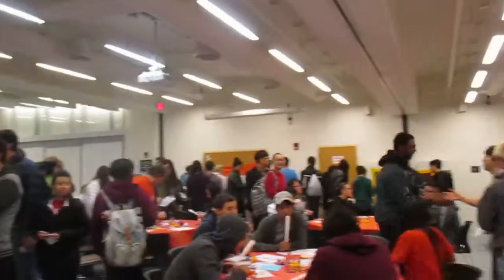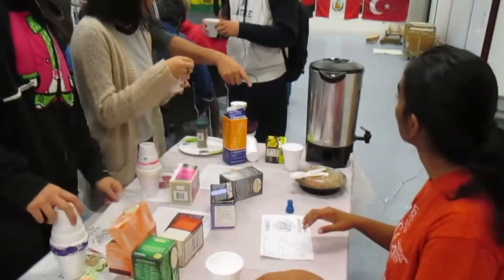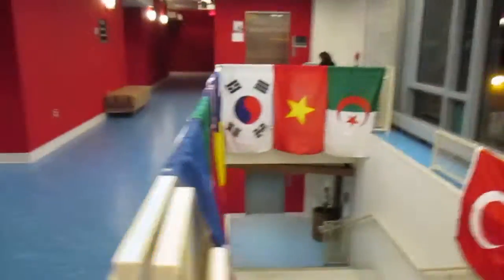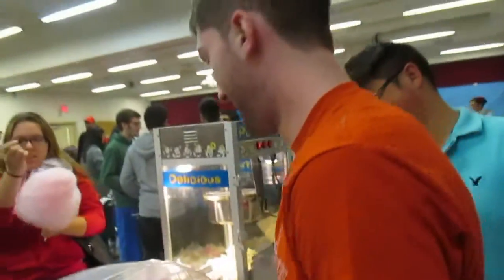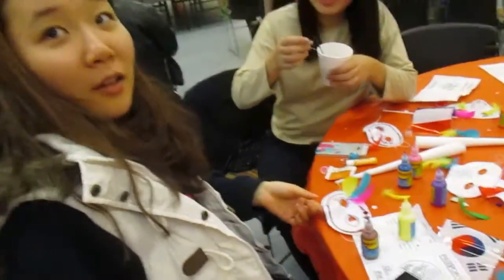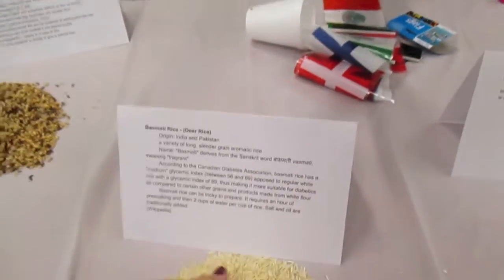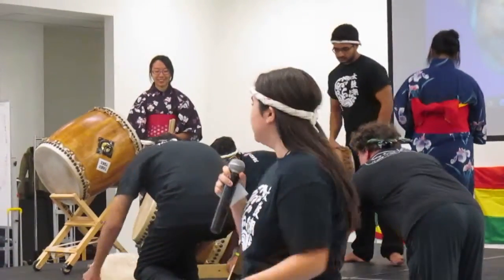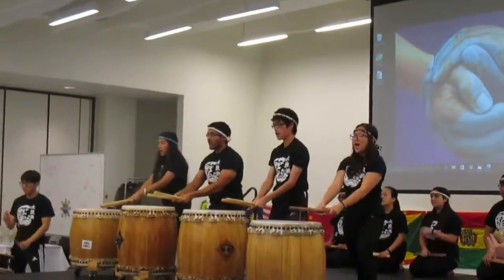GLS Around the World 2015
GLS Around the World is an annual quad-wide event put on in Eleanor Roosevelt Quad. This year it was hosted by the Greeley RA Staff. It consisted of various cultural tables as well as performances from the Stony Brook Ballroom Dancers and the Stony Brook Taiko Tides Drummers! We had over 150 students in attendance (clearly we didn't expect that many people, ha ha)! 11/15/15